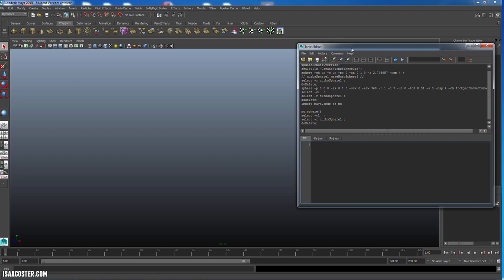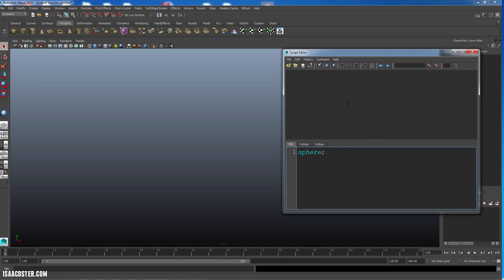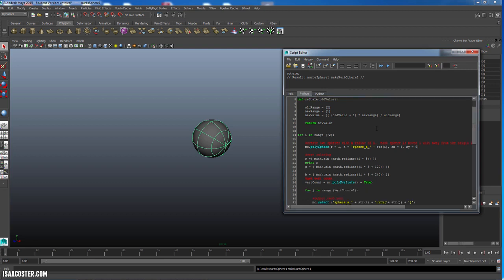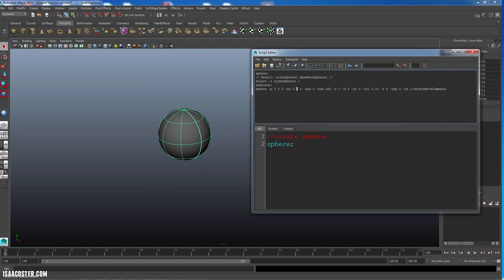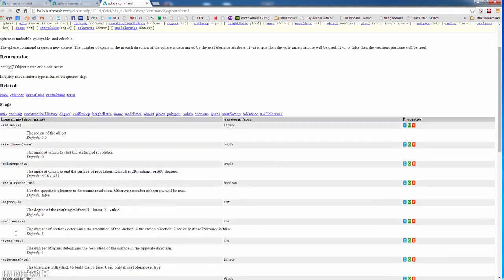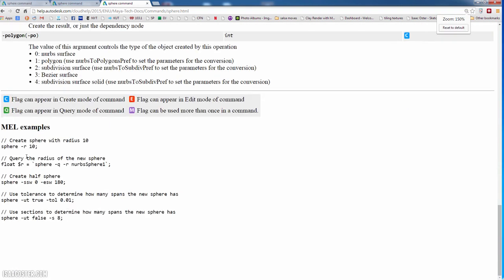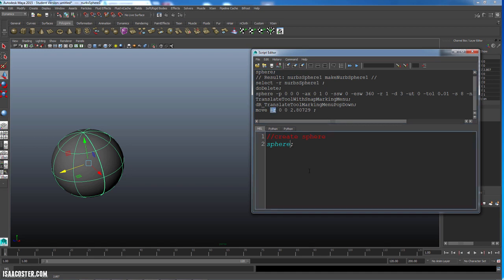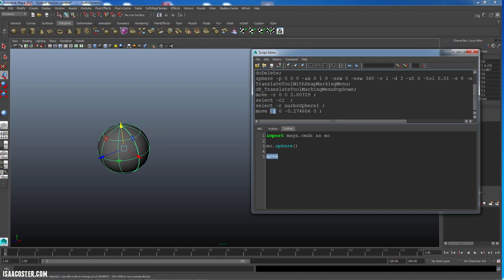Introduction to Python Scripting in Maya, Ch 02 MEL Commands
This tutorial series introduces basic python functionality in the Maya environment.  For artists and designers accustomed to thinking visually, Maya's 3D environment is a great space to learn to script.   Each topic is described in short, concise chapters, without a lot of extra information.  Larger projects sprinkled in to demonstrate tools discussed in previous chapters.  This series is intended to introduce the uninitiated to how awesome scripting can be, and is intentionally narrow in its scope.  There are many excellent resources available for those interested in a deeper look.

The full 18 chapter series is available for 99 cents